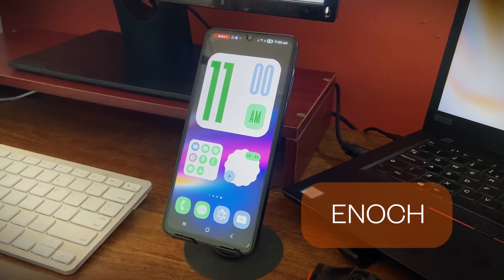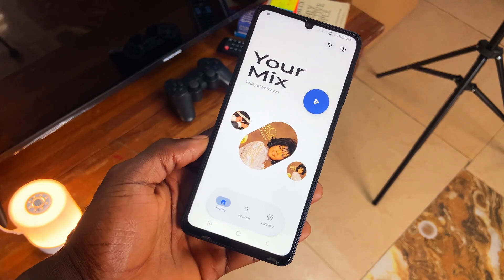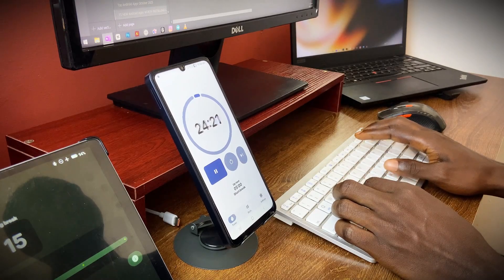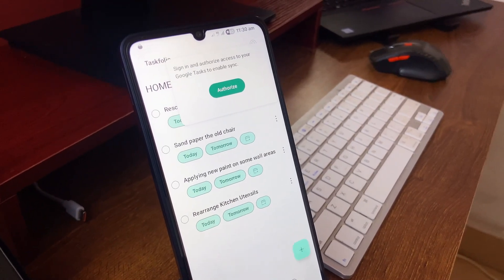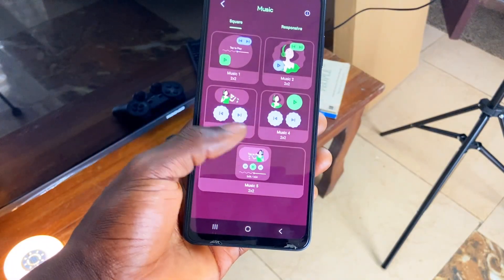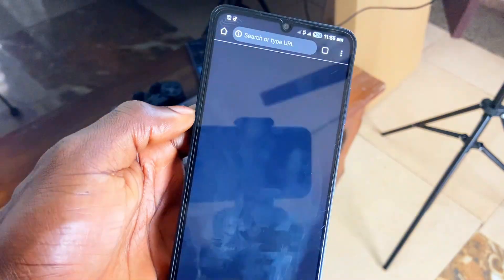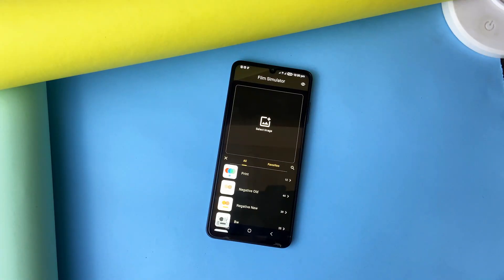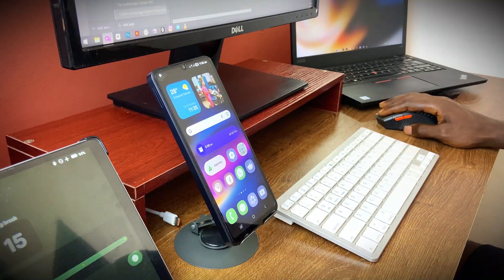I Kept Using These 15 New Android Apps of 2025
In this video, we're going to find out 15 of my favorite android apps release this very year.
And of course there are tons of such applications, and these are just a few I still kept using, so feel free to mention yours to in the comment in case it doesn’t make the list.

🟣 APPS MENTIONED

Timelines

00:00 Intro
00:17 Material Player
00:48 PixelPlay
01:51 Lotus
02:43 OneURL
03:12 Taskfolio
03:38 Fomodoro
03:58 Tomato
04:25 M3 Expressive Widgets
04:58 Oceans of AI
05:39 Privacium
06:01 Binary Sweeper
06:19 Whatsapp Cleaner
06:46 GLIT
07:11 Film Simulator
07:35 Adima
07:57 Outro